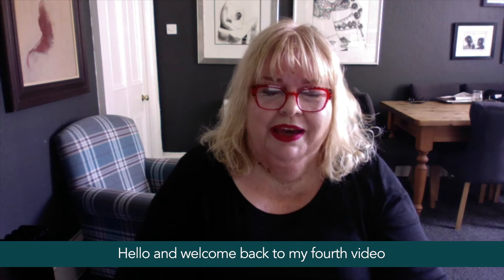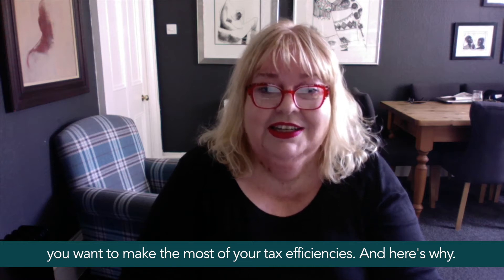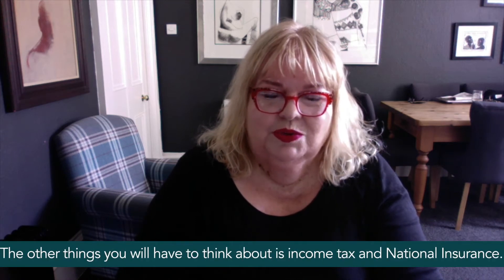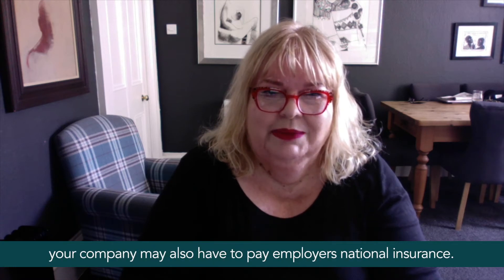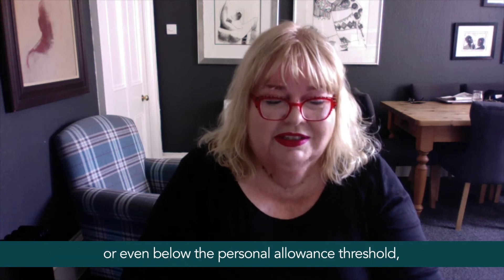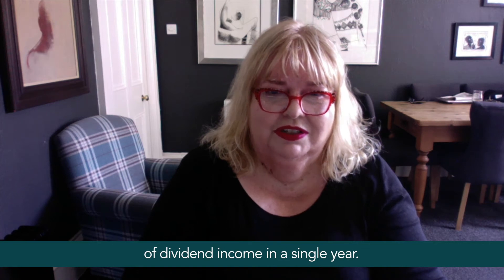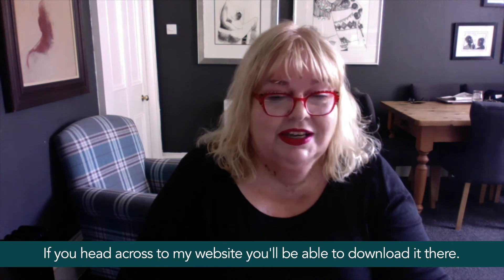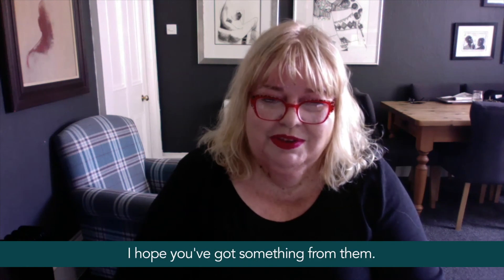Setting up a Limited Company | Part 4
When you run a limited company you should be making the most of your tax efficiencies...

Watch on to find out why!

Download my eBook on the benefits of setting up a limited company